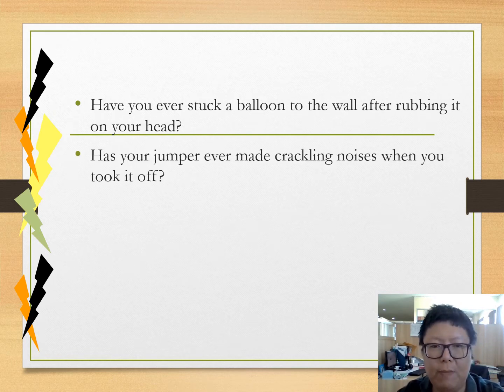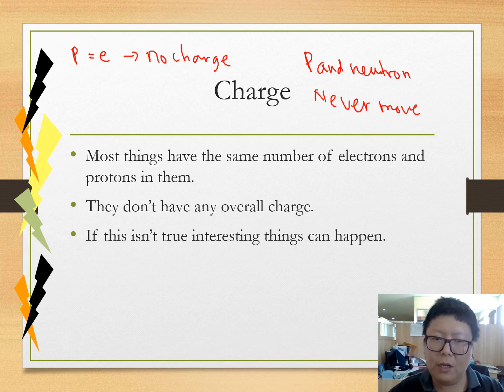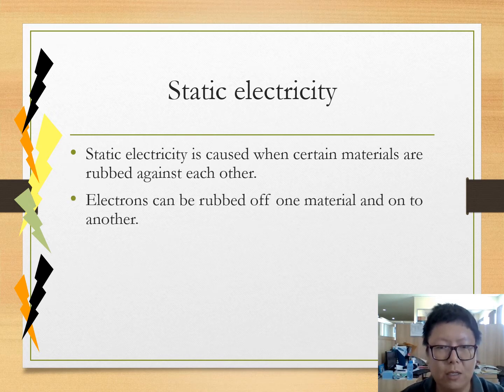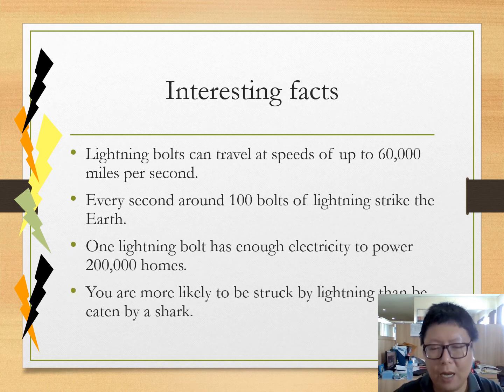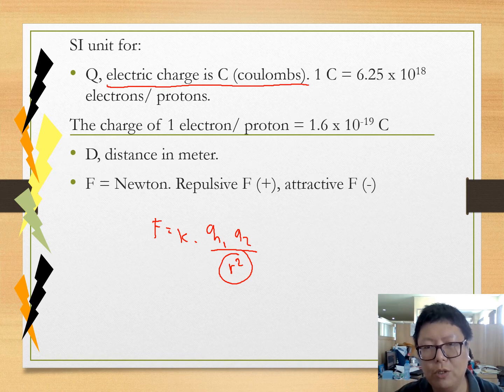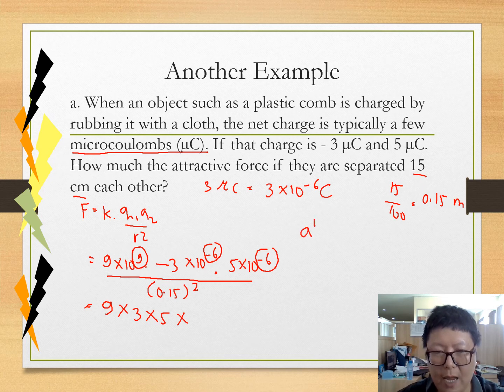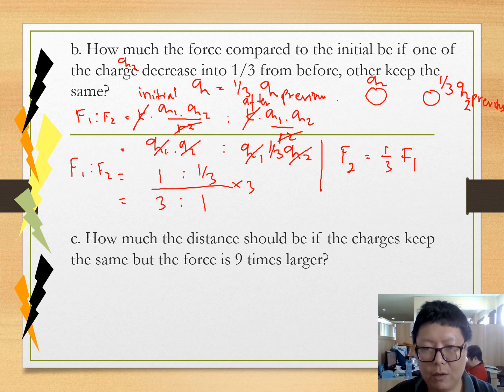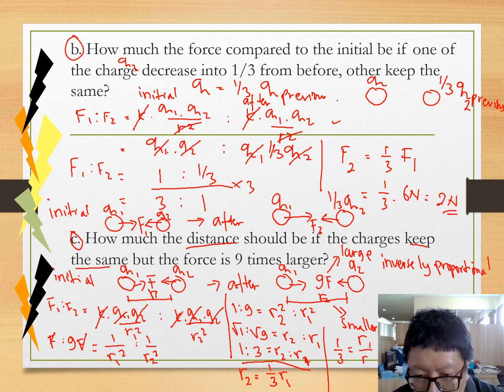Static Electricity Part1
Here is my simple explanation about static electricity